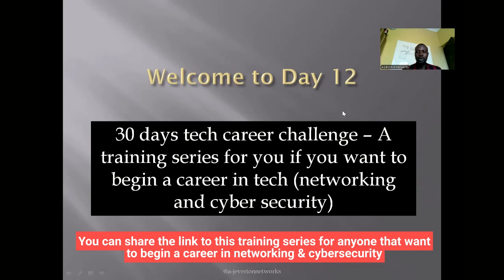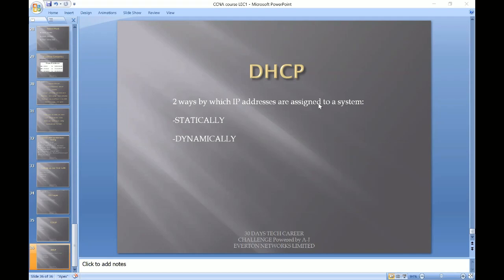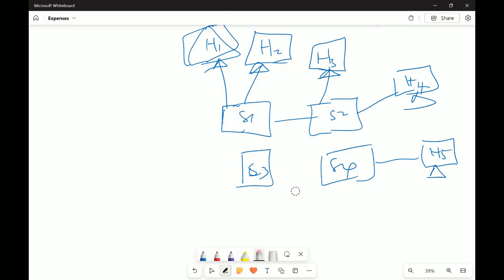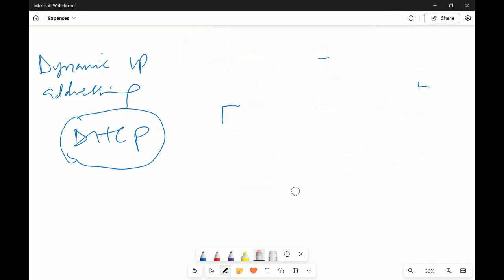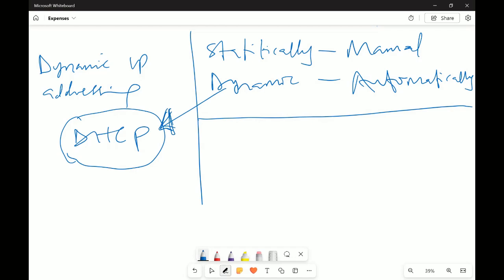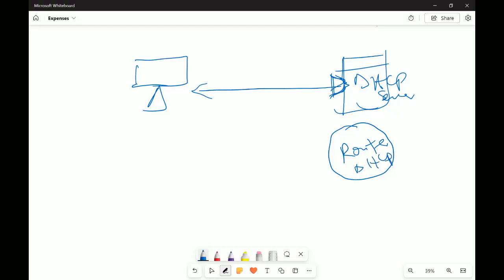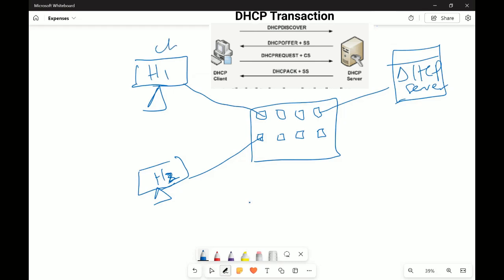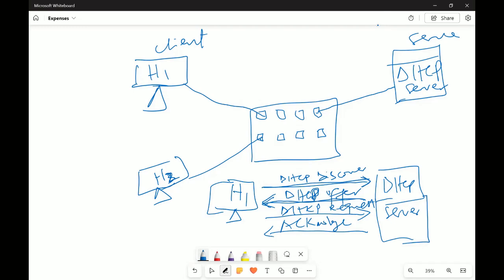What is DHCP and How DHCP Works - Day 12 Part 1 of the 30 Days tech career challenge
This video breaks down what DHCP is all about, how dhcp works, the dhcp transaction messages,